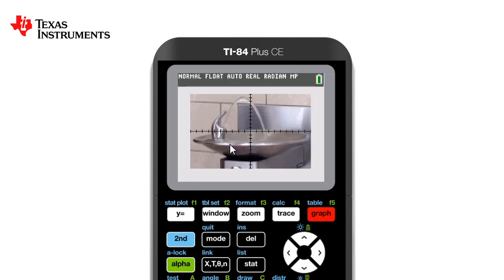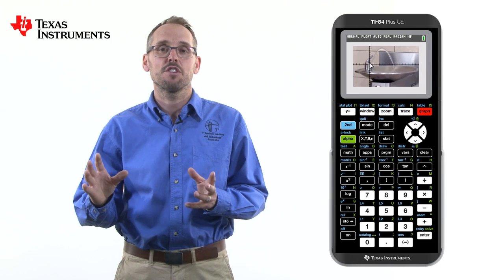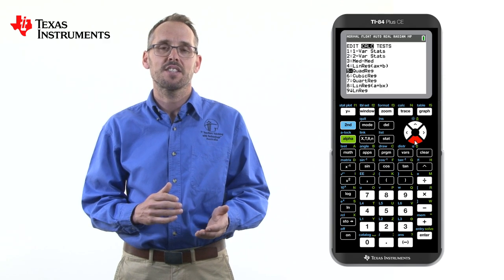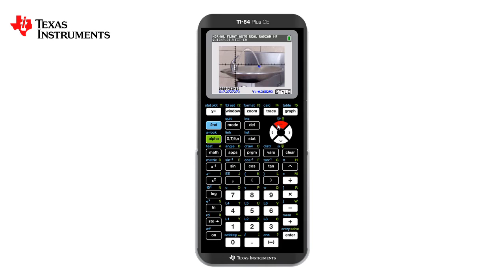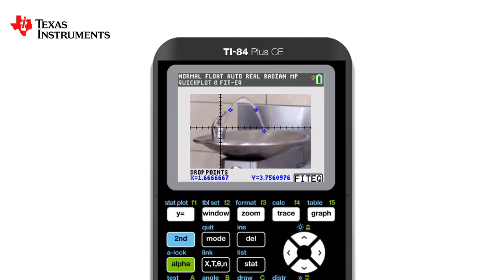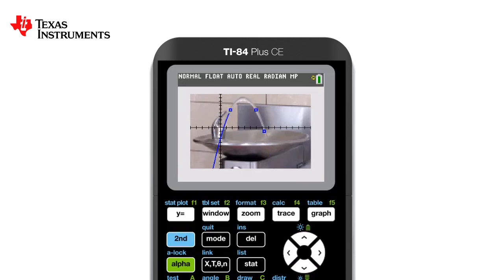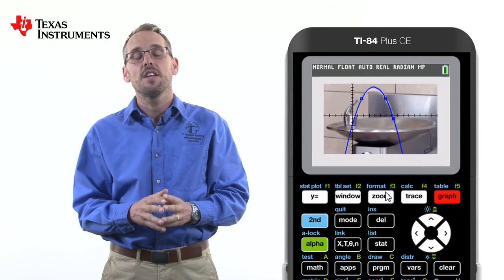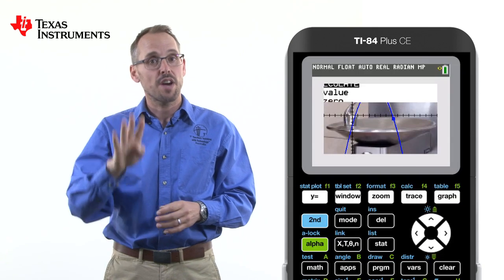Images on the TI 84 Plus CE - Getting Started Series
Getting Started: Inserting background images for graphs on the TI-84 Plus CE.  A great selection of images are built in to the TI-84 Plus CE that can be placed as the graphing background allowing students to model natural phenomenon.  This video demonstrates how to insert some of the pre-loaded images and generate the equations to model the content of the image.  You can also use your own images … see our other videos to see how to insert images from your own collection.